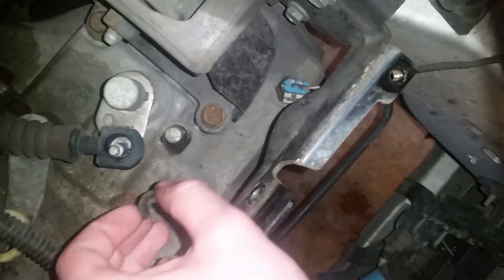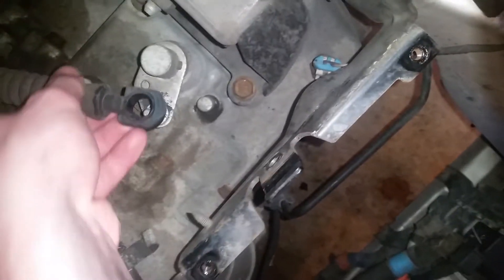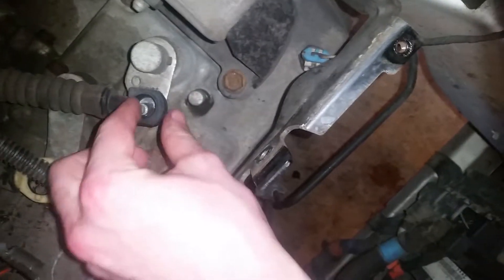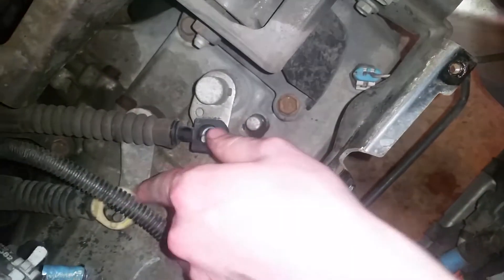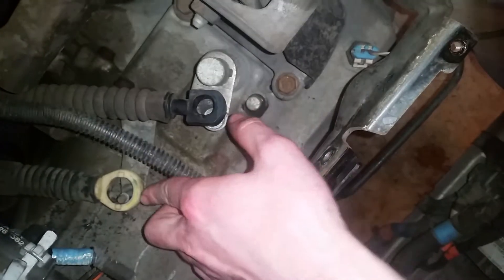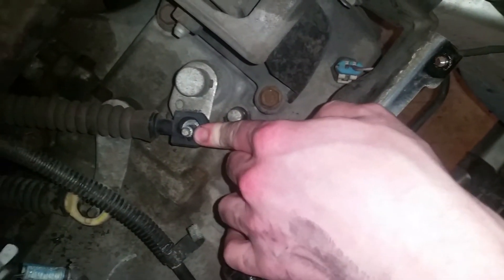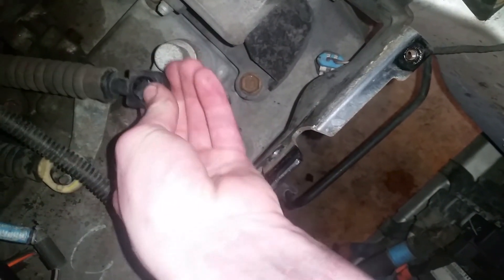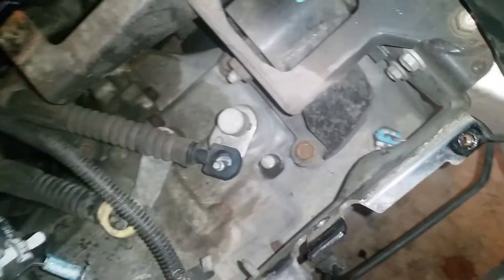Fixed Shifter Linkage Dodge Neon 2004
My car was not going into the reverse gear. It was going into all other gears besides reverse. The car is a 5-speed manual and now shifts a lot smoother! Super stoked because now the car is running like it should be. Tomorrow I'm changing the transmission fluid!d